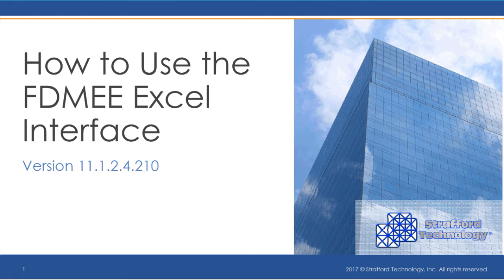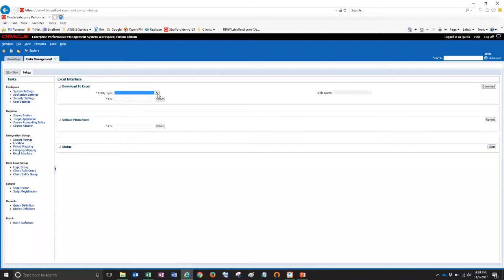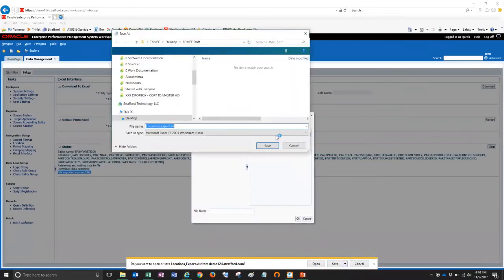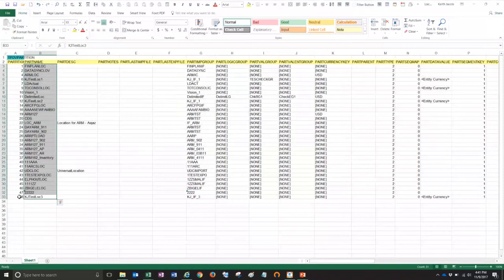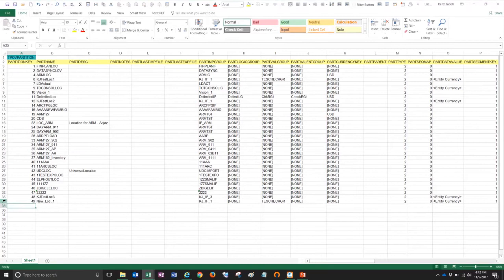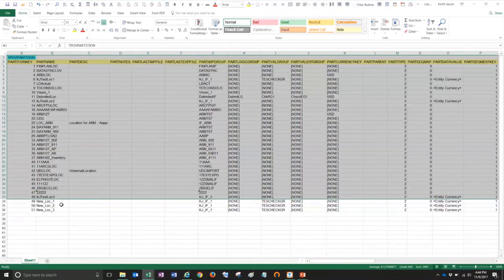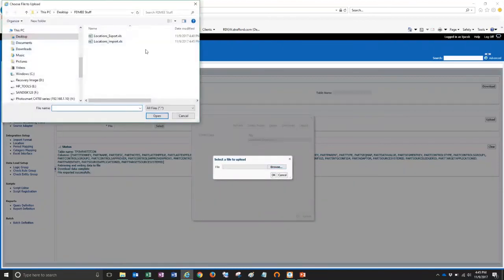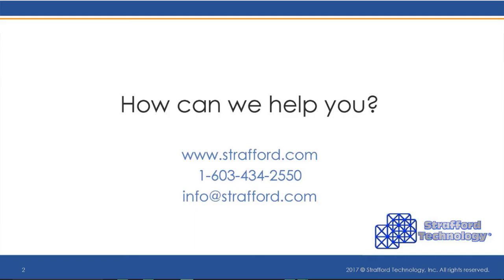How to Use the FDMEE Excel Interface Demo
Watch this Hyperion Financial Data Quality Management Enterprise Edition (FDMEE) demo by Strafford Technology that explains how to use the interface to manually load mapping tables.  to hear how we can help you deliver a better, modern finance ecosystem.